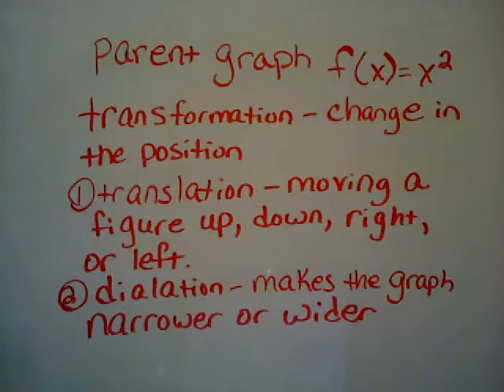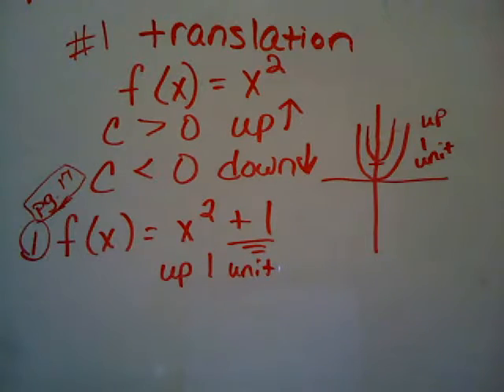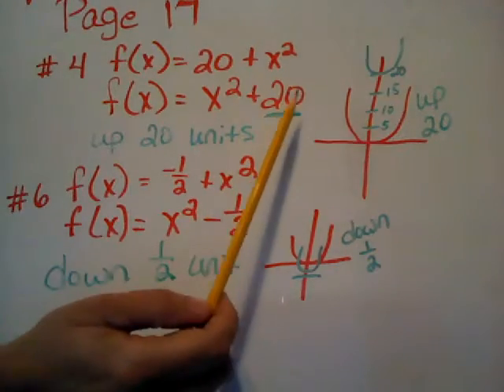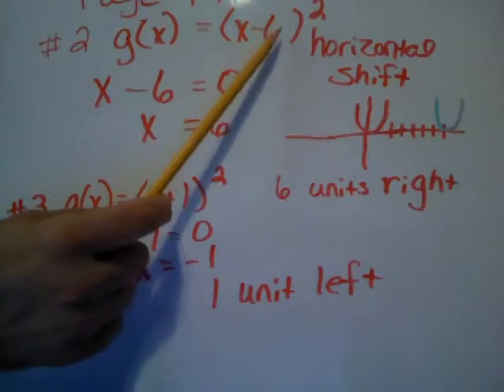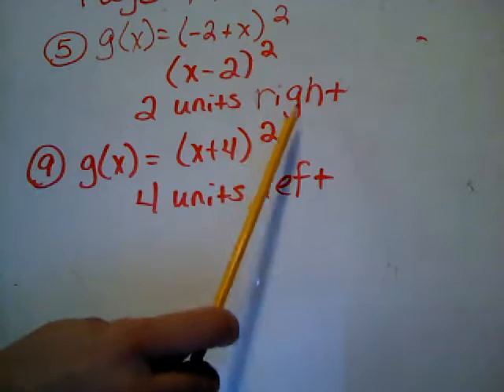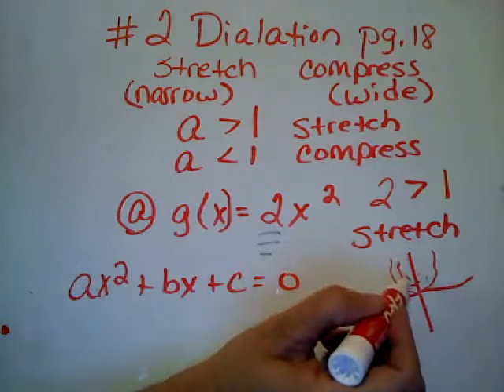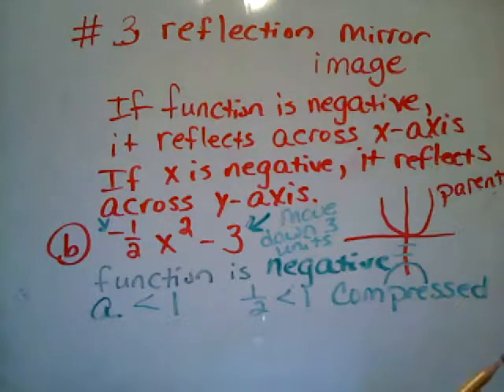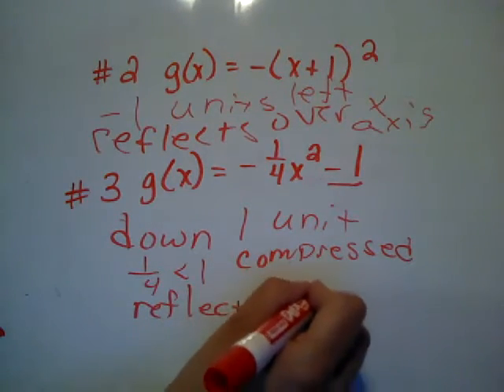9 3 transformations of quadratic functions